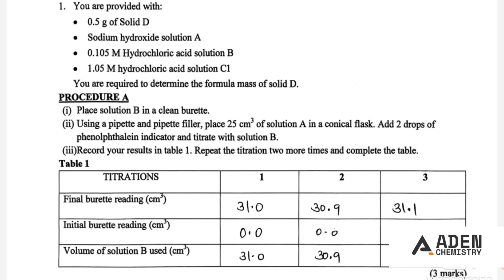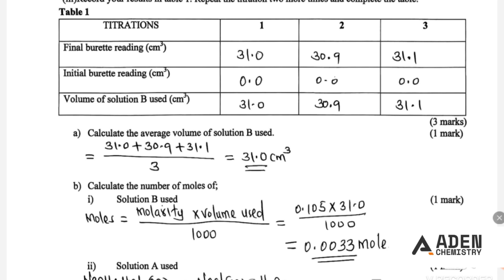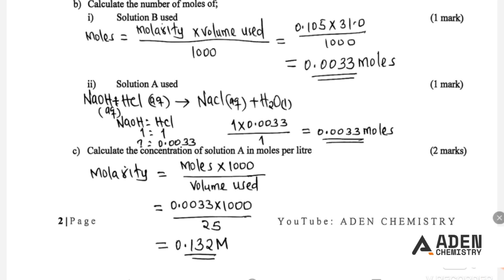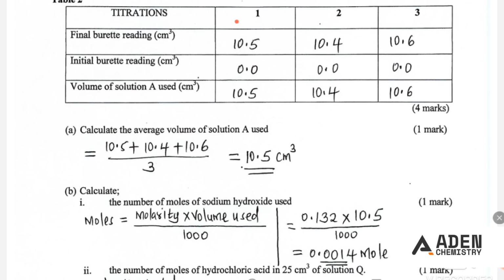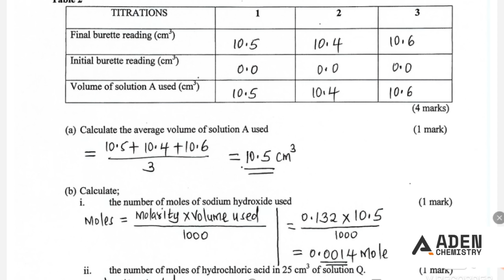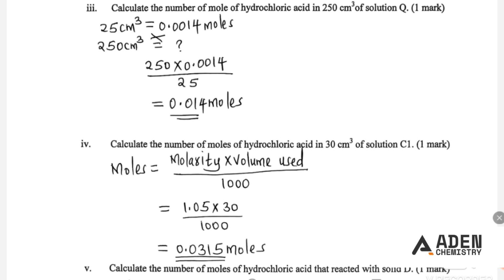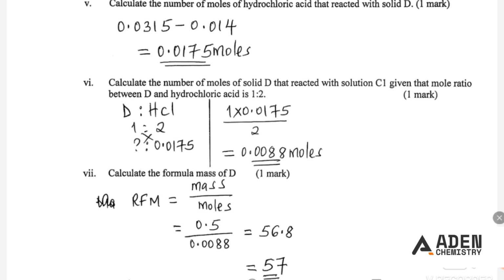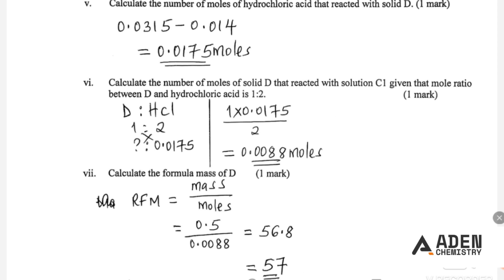CHEMISTRY PP3 FINAL PREDICTION KCSE 2025 Q1 (Titration Question)